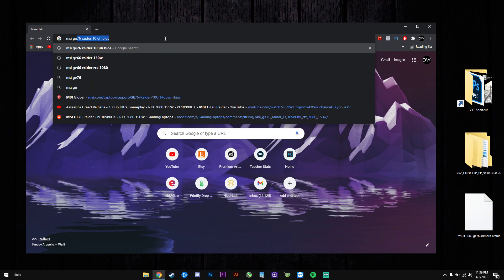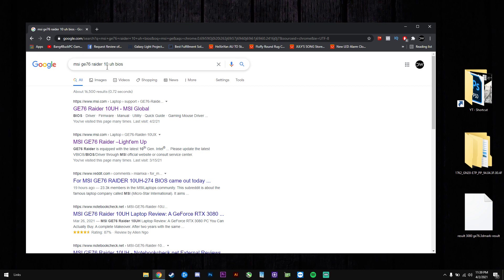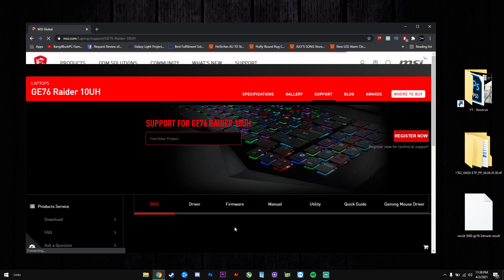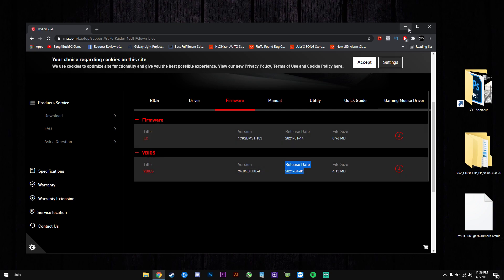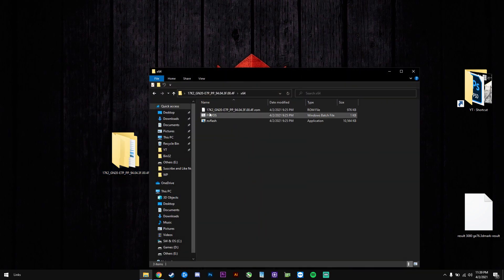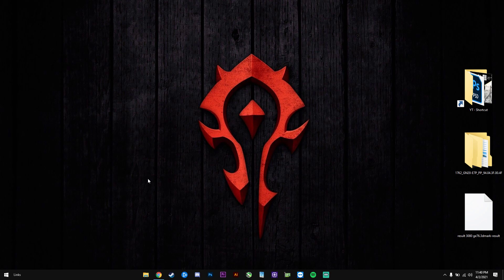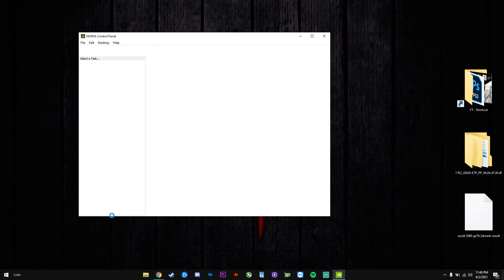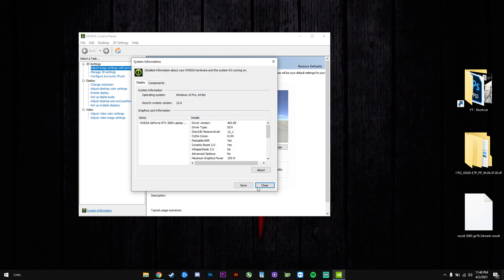Resizable BAR VBIOS Installation on the MSI GE76/66 Raider RTX 3070/3080 - DO IT!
It's pretty much free performance so go for it. You'll see a 5 - 10% performance increase on average.